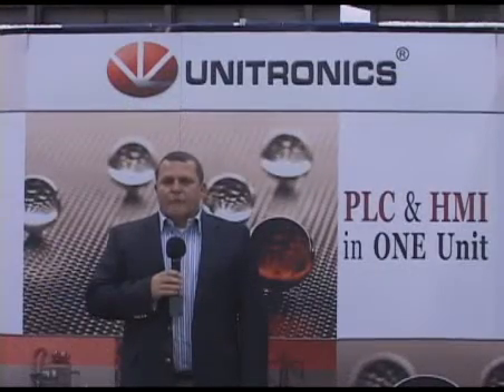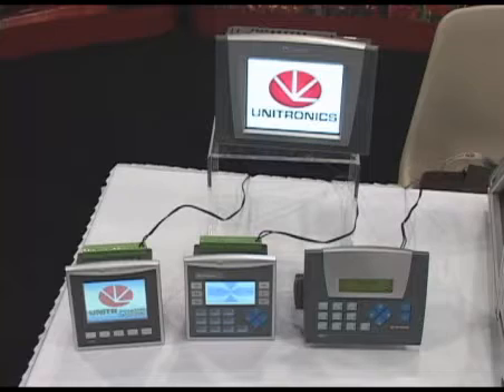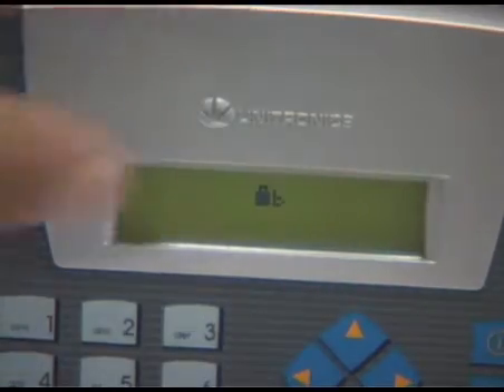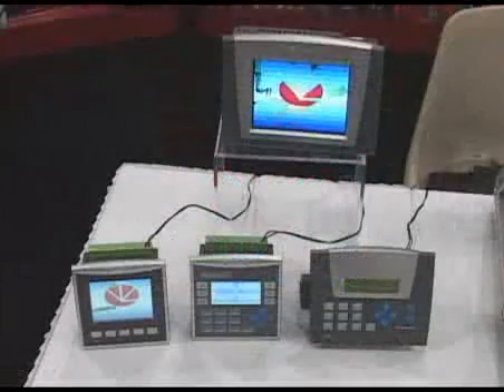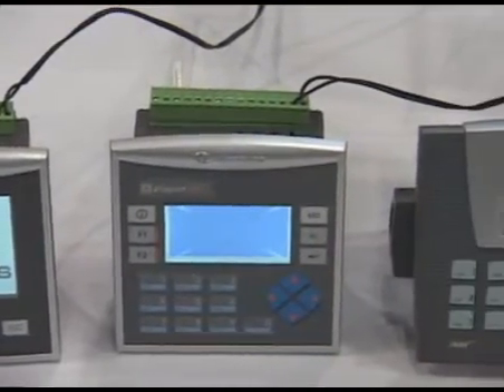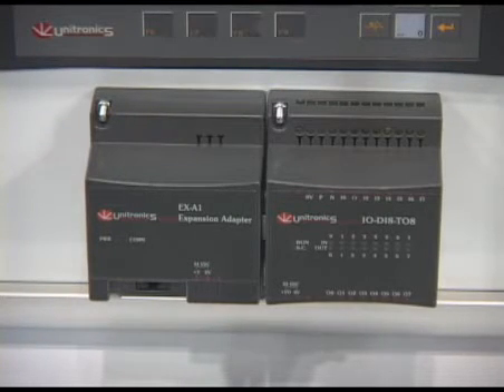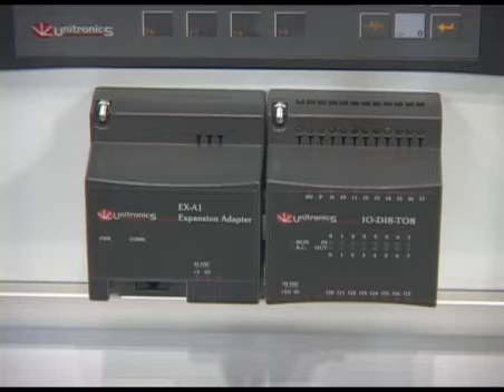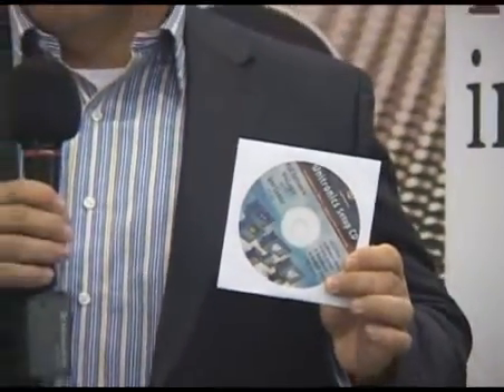Unitronics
Unitronics is a global company, a designer, developer, producer & marketer of Programmable logic Controllers (PLCs) the computer brains that automate mass production lines. Our mission is to make automation simple, efficient, & cost-effective. Our vision is to leverage automation technology with cutting-edge communication technology.